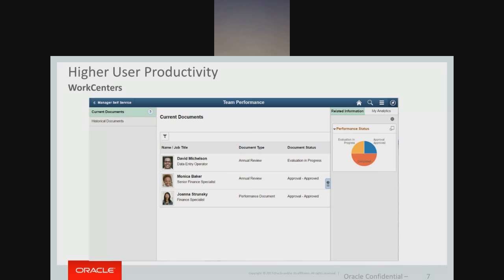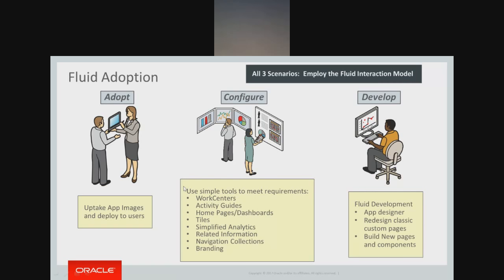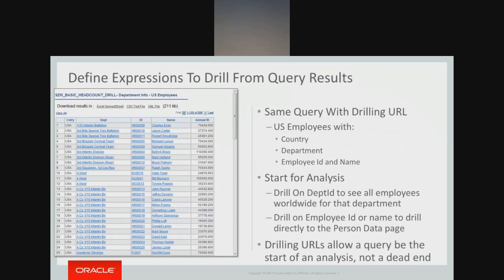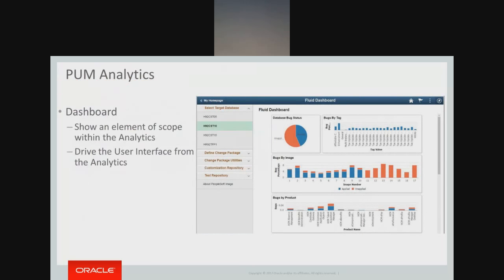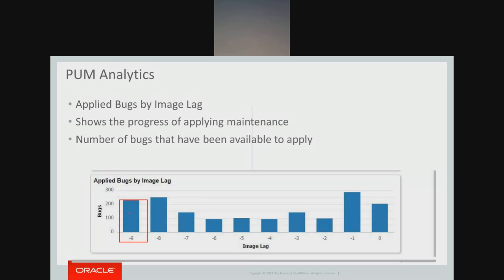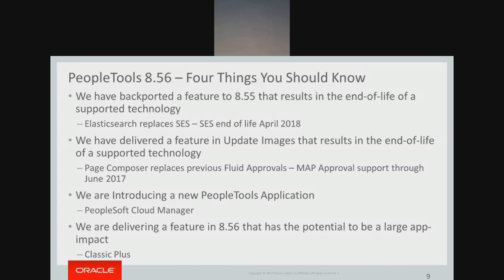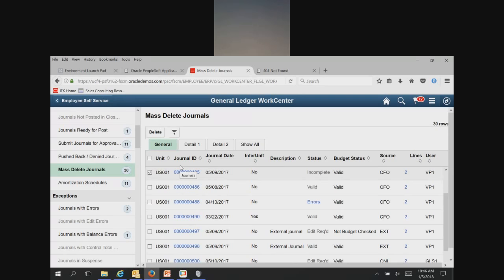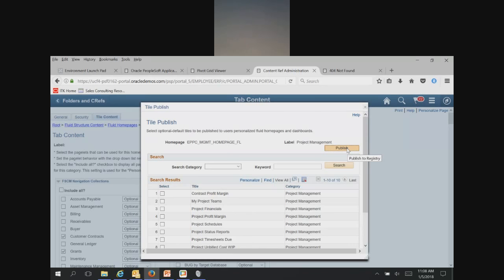Oracle Presentation - January 5, 2018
Due to technical difficulties, the sound on this recording doesn't start until around the 15 minute mark.  The slides, however, do show for the first 15 minutes.